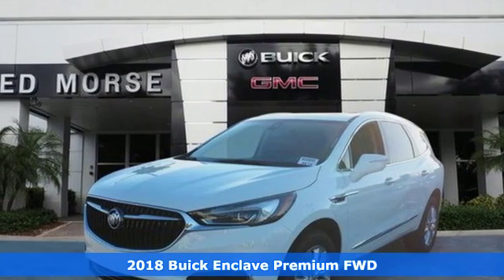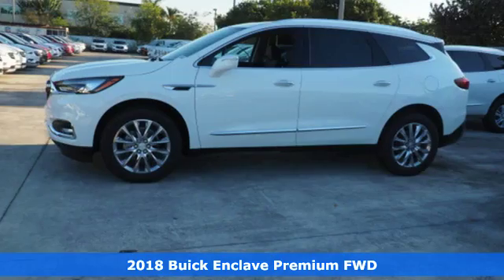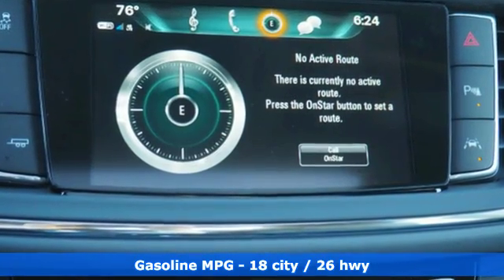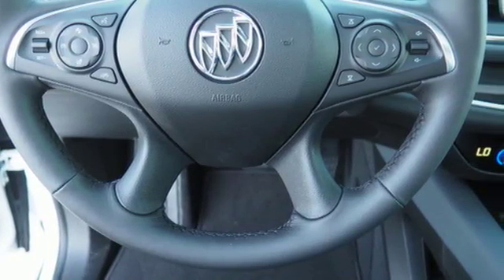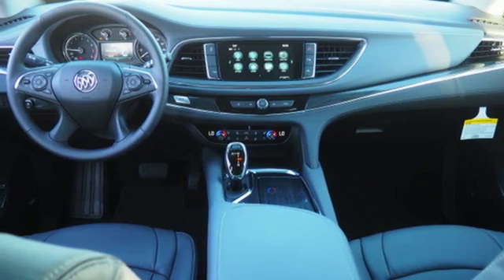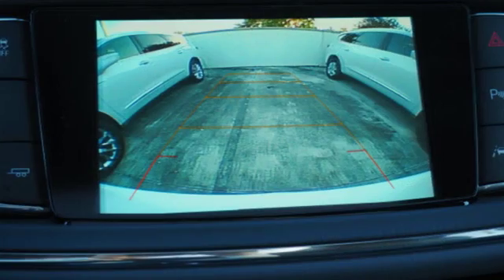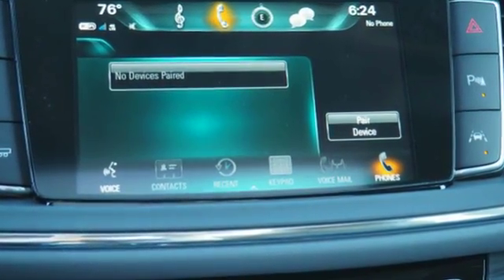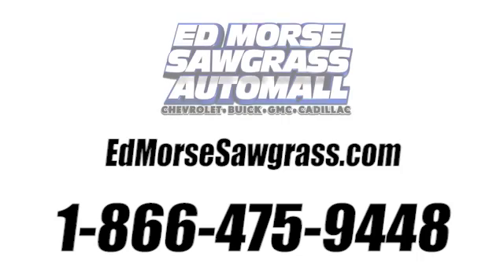New 2018 Buick Enclave Sunrise FL Miami, FL JJ211553 - SOLD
Year: 2018
Make: Buick
Model: Enclave
Trim: Premium
Engine: 3.6L V6 Cylinder Engine
Transmission: Automatic
Color: Summit White
Stock #: JJ211553
VIN: 5GAERCKW4JJ211553

Address:
14401 West Sunrise Bouledvard